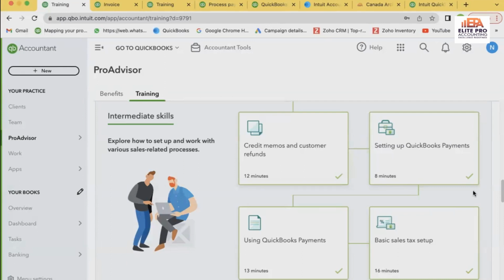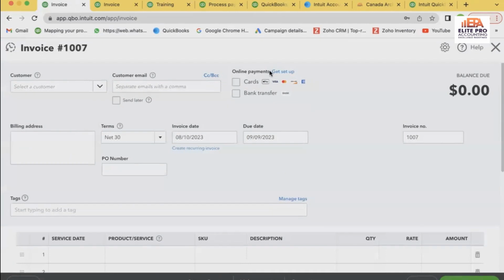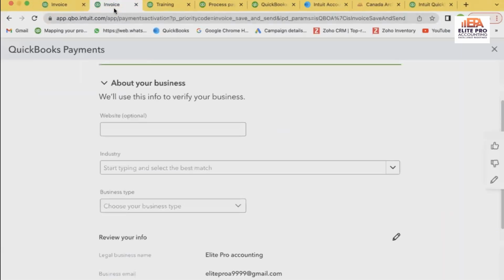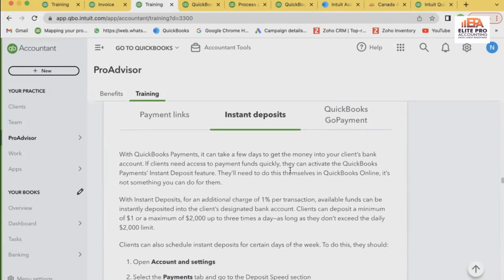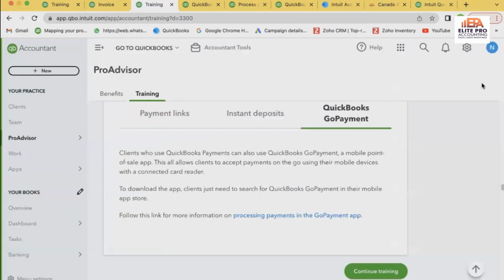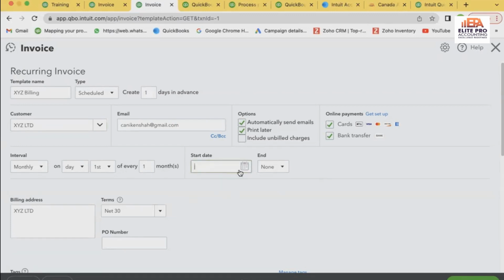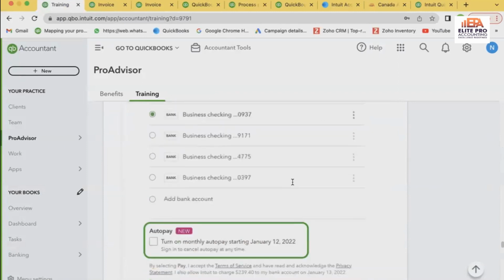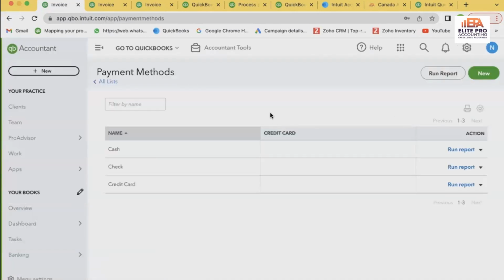Quickbooks Online : Set Up Quickbooks Payments and Recurring Subscription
quickbooksproadvisor quickbooks online Crash Course | quickbooks online training

💳 Unlock Seamless Payments and Subscription Management in QuickBooks Online! 🌐

Ready to take your business to the next level with streamlined payment processing and automated subscription management? Look no further! In this comprehensive tutorial, we'll guide you through the step-by-step process of setting up QuickBooks Payments and establishing recurring subscriptions, all within QuickBooks Online.

🔑 What's Included:
📌 QuickBooks Payments Setup 00:41 : Learn how to integrate QuickBooks Payments into your account, allowing you to accept payments easily and securely.
📌 Recurring Subscription Creation 09:23 : Master the art of creating and managing automated recurring subscriptions for your products or services.
📌 Streamlined Financial Management: Discover how these features work together to simplify your financial operations and boost cash flow.

👩‍💼 Business Owners: Empower your business by offering seamless payment options and managing subscriptions effortlessly.
📊 Entrepreneurs & Startups: Streamline your revenue collection process and offer subscriptions with ease.
👨‍💻 Financial Professionals: Enhance your skills by understanding how to set up and manage payment processing and recurring subscriptions for clients.

✅ Step-by-step Instructions: Our expert instructors will guide you through every setup process, ensuring a hassle-free experience.
✅ Practical Examples: Real-world scenarios make it easy to apply these features to your specific business needs.
✅ Financial Convenience: Learn how to automate payments and subscription management for greater efficiency.

🎥 Ready to boost your business's financial operations? Join us in this tutorial and become a QuickBooks Online pro in setting up QuickBooks Payments and Recurring Subscriptions!

👉 Watch now: @eliteproaccounting19
📧 Have questions?
🌐 Visit @eliteproaccounting19  for more tutorials, tips, and resources to elevate your financial management game.

Empower your business with seamless payments and subscription management – Get started with QuickBooks Online today!